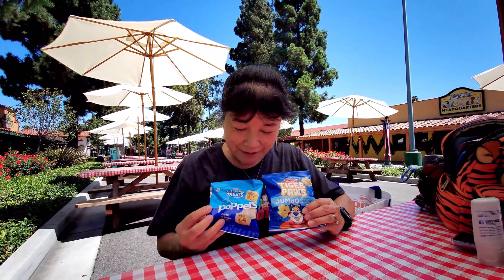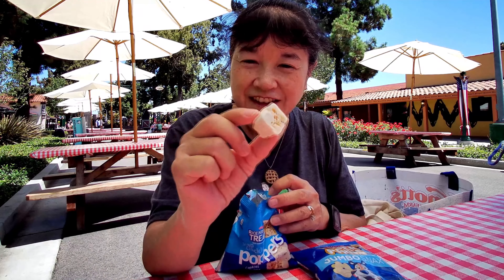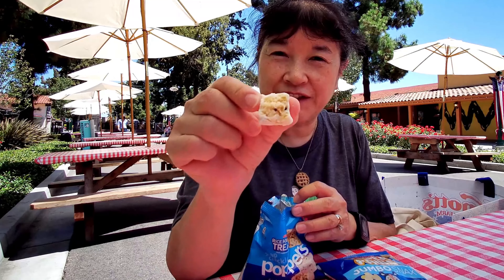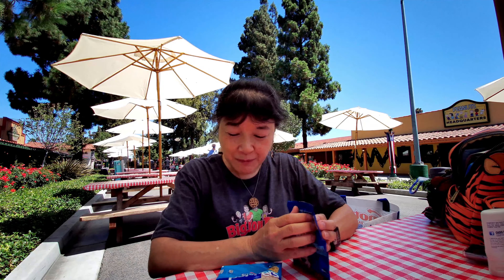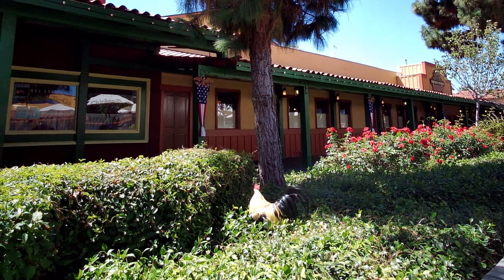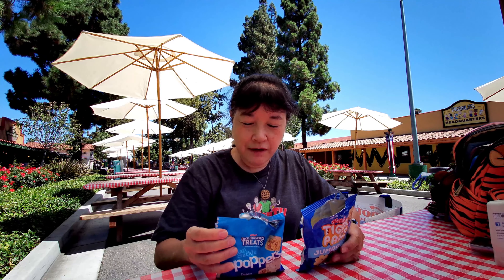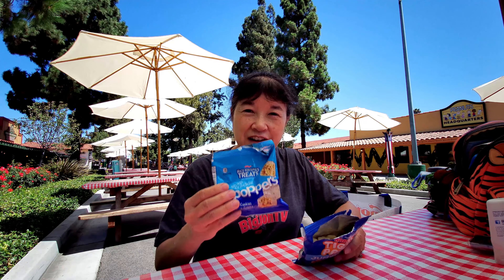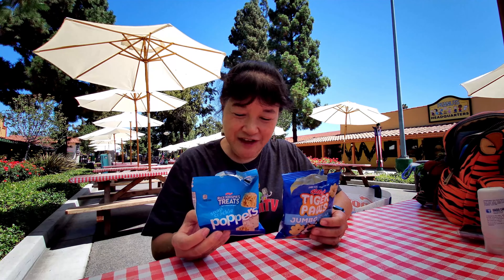Fimi Palm 4K Kellogg's Snacks Review 8/1/20 @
This is a review by Munchies by Megan's Mom on 8/1/20 (Saturday) of 2 Kellogg's Snacks (Rice Krispies Treats snap crackle poppers Cookies 'n' Creme & Tiger Paws Jumbo Snax) that we bought at Wal-mart. We are doing this review at Knott's Berry Farm's Marketplace on the picnic tables they have put up on Grand Avenue in Buena Park, CA. We are testing our new Fimi Palm handheld camera with a built-in gimbal.
***Note: The Berry Market, the Farm Bakery, and the Mrs. Knott's Chicken To Go, and all the other shops are all open for walk-up purchases (observe the social distancing markers and pay attention to the Knott's employees letting you know when you can go into each location). Look on the Knott's website for the hours of each shop or eating establishment. The Berry Market and the Mrs. Knott's Chicken To Go are available for online orders & curbside pickup. Most of the Berry Market items can also be shipped to you for a fee. Mrs. Knott's Chicken Dinner, Friday's, Starbucks, and the Cable Car Kitchen have outdoor dining available only.
***Note: Knott's Berry Farm is only partially open (only the Ghost Town area is open and no rides are operational). The Taste of Calico is an outdoor food and merchandise event which is allowed under the Governor's quarantine orders. The event runs from July 17 - 19, July 24 - 26, July 31 - Aug 2, and Aug 7 - 9 with longer limited hours). Knott's Berry Farm will be temporarily closed beginning March 14, 2020 through mid May (subject to change since Knott's has to follow the local & regional health directives/guidelines meaning that Knott's will not open until it is safe to do so).